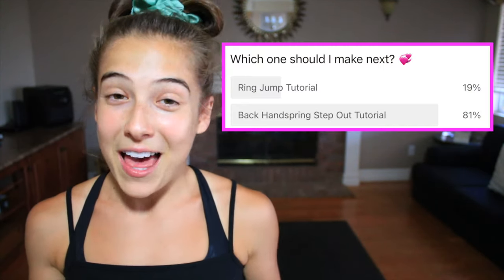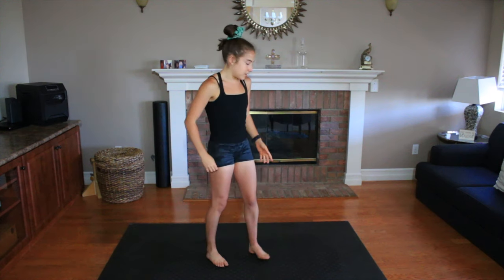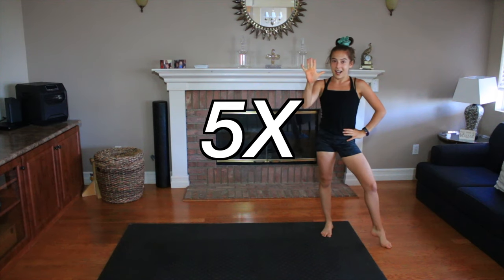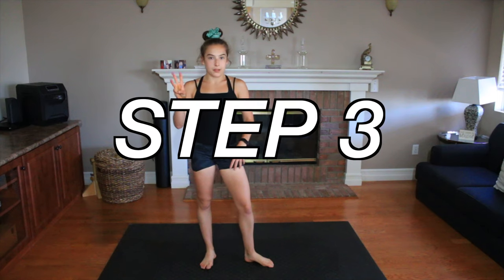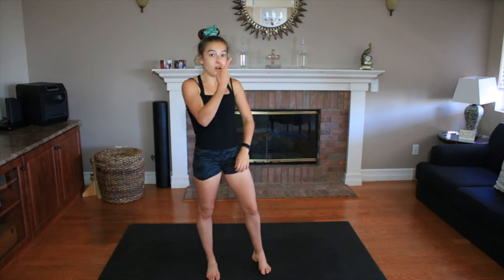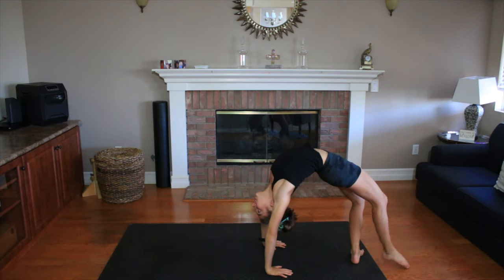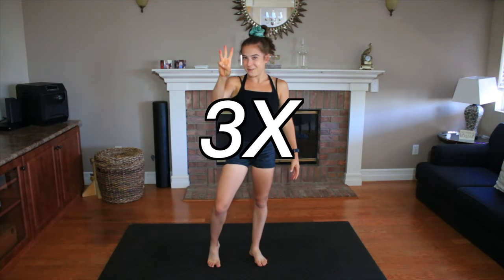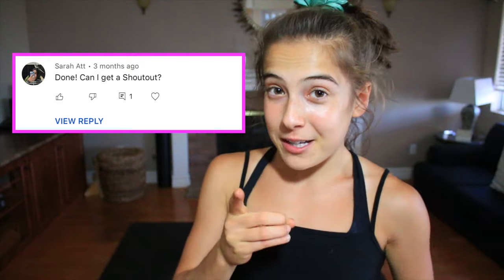How To Get Your Backhandspring Step-Out In ONE DAY!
I love each and every one of you!! Remember that you are special and God loves you!

-Comment "DONE"

Sub Count: 9,423 ;) ily all

FAQ:

how old are you? - 20! i know...it's pretty crazy!

what sport do you do? - artistic gymnastics!